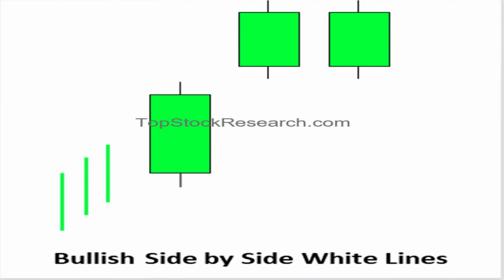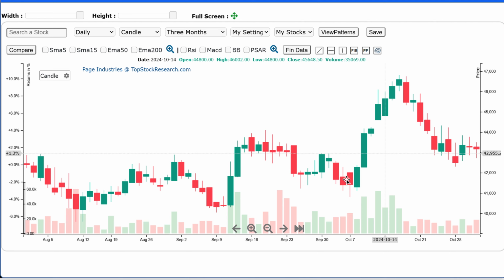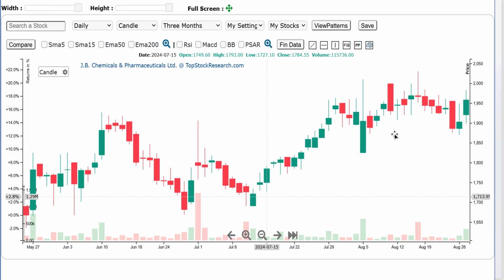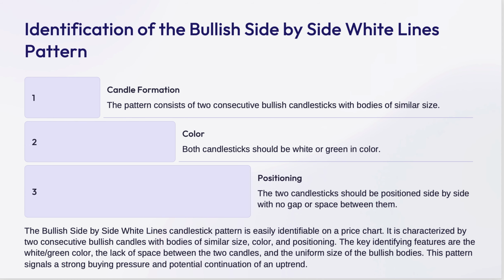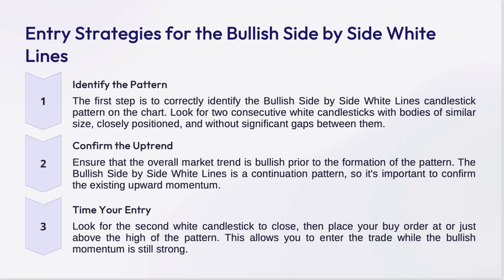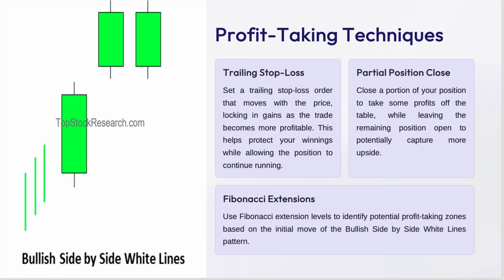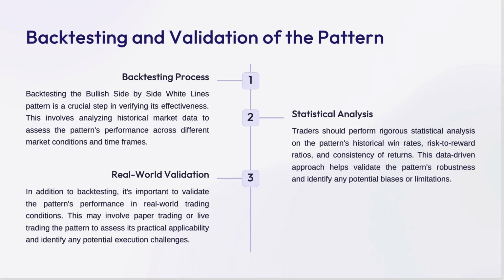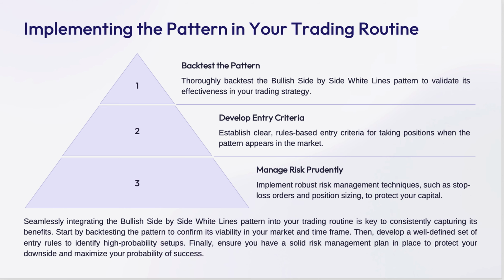Mastering the Bullish Side-by-Side White Lines Candlestick Pattern:A Comprehensive Guide for Traders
Unlock the power of the Bullish Side-by-Side White Lines Candlestick Pattern, a strong signal for trend continuation in bullish markets. In this video, we dive deep into its structure, trading strategies, and how you can leverage this pattern for consistent profits in the stock market.
🔑 What You’ll Learn in This Video:
✔️ What is the Bullish Side-by-Side White Lines Candlestick Pattern?
Definition: A two-candle bullish continuation pattern signaling strength in an ongoing uptrend.
Structure: The first candle is a strong bullish candle, followed by another bullish candle that opens near or at the same level as the first and closes higher.
Significance: Suggests sustained buying interest and a likely continuation of the upward trend.
✔️ Key Characteristics of the Bullish Side-by-Side White Lines Pattern:
Appears during an uptrend.
Two consecutive bullish candles with similar opening prices.
Both candles have strong, upward-closing real bodies.
Represents market confidence and strong bullish sentiment.
✔️ Market Psychology Behind the Pattern:
The first bullish candle indicates strong buying pressure.
The second bullish candle shows a continuation of buying interest despite a similar opening price.
Traders perceive this as a sign of market strength and a signal to stay long.
✔️ How to Identify the Bullish Side-by-Side White Lines Pattern:
Look for two consecutive bullish candles in an uptrend.
Both candles should open around the same price.
Both candles should close higher, reinforcing the bullish trend.
✔️ How to Trade the Bullish Side-by-Side White Lines Pattern:
Entry Point: Enter after the close of the second bullish candle, confirming the pattern.
Stop-Loss Placement: Place stop-loss below the low of the first candle.
Profit Targets: Use previous highs or Fibonacci extensions as targets.
Volume Confirmation: Higher volume on both candles adds credibility to the pattern.
✔️ Best Indicators to Use with the Pattern:
RSI (Relative Strength Index): Ensure the market is not overbought before entry.
MACD (Moving Average Convergence Divergence): Look for bullish crossover signals.
Support & Resistance Levels: Use them to refine entry and exit points.
✔️ Common Mistakes to Avoid:
Misinterpreting the pattern in a sideways or downtrend market.
Ignoring confirmation from the next candle.
Overlooking volume as a supporting indicator.
✔️ Real-World Examples and Live Chart Analysis:
Historical chart examples of successful Bullish Side-by-Side White Lines trades.
Live chart analysis showing pattern identification and trade execution.
🎓 Unlock Your Trading Potential with Our Advanced Stock Market Course!
✅ Master Candlestick Patterns: Learn key patterns like Bullish Side-by-Side White Lines, Doji, and Marubozu.
✅ Advanced Technical Analysis: Utilize RSI, MACD, and Fibonacci tools effectively.
✅ Proven Trading Strategies: Actionable techniques for day trading, swing trading, and long-term investments.
✅ Risk Management Skills: Protect your investments with disciplined risk management.
✅ Trader Psychology: Build resilience and discipline for consistent performance.
✅ Live Trading Sessions: Gain experience with real-time trading guidance.
We offer 1-on-1 Consulting Sessions tailored to your trading goals. Get expert insights, customized strategies, and step-by-step guidance to accelerate your trading success.
📲 Take Control of Your Financial Future Today!
👉 Book a 1-on-1 Session: [Insert Consulting Link Here]
🛎️ Your Journey to Financial Success Begins Now – Take Action and Master the Markets!